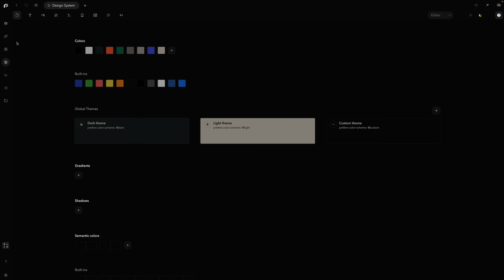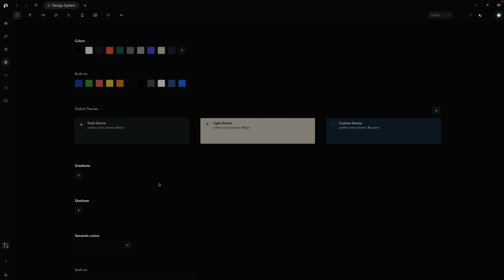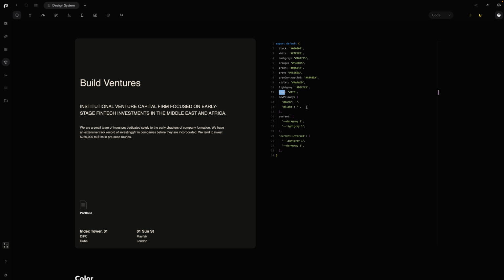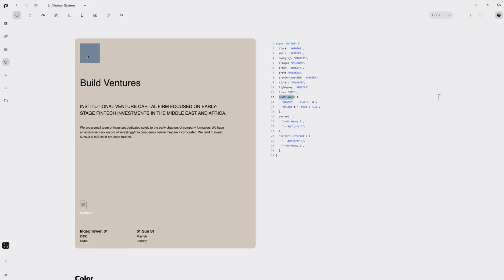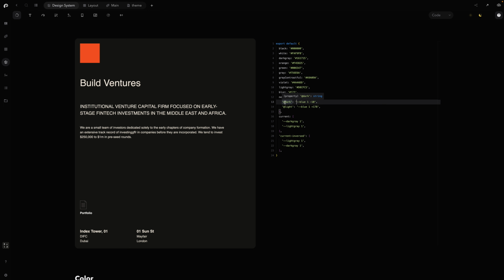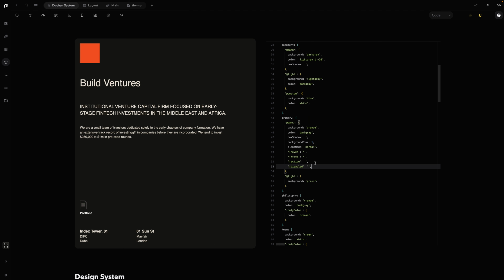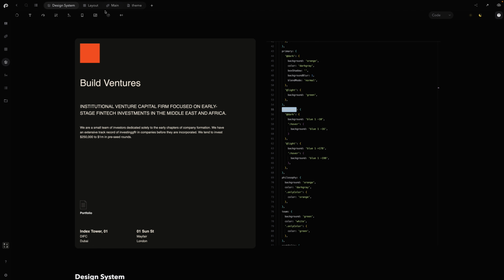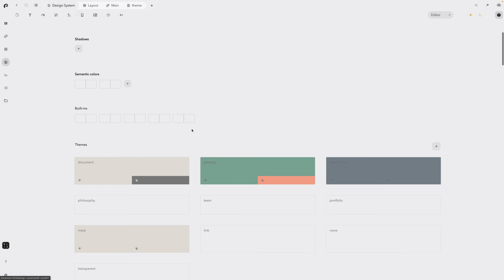Design System- Colours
Let’s take a walkthrough how to use colours in the design system